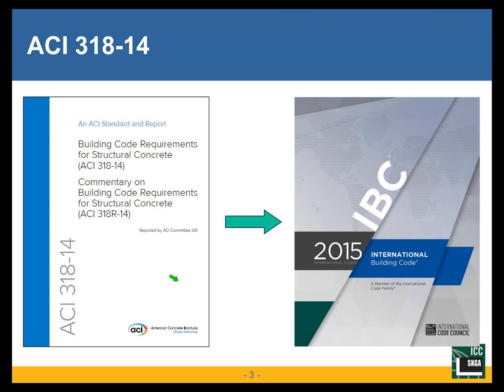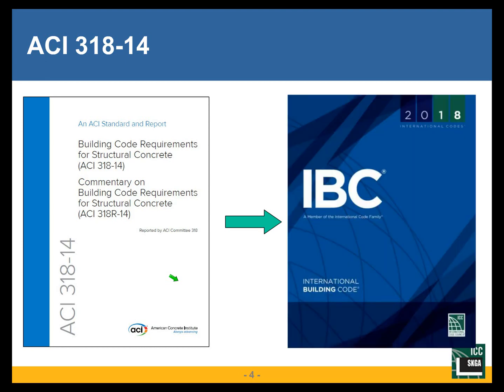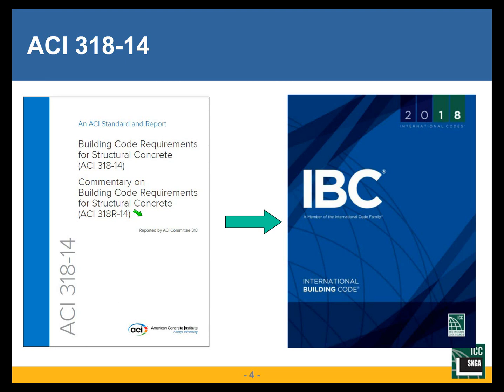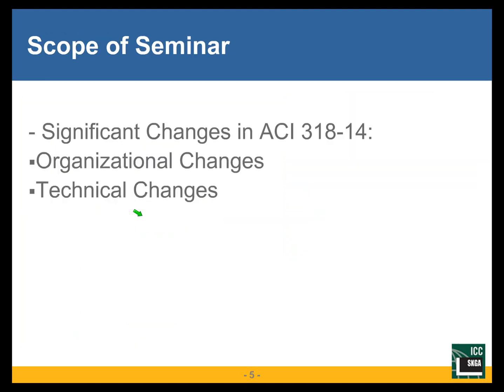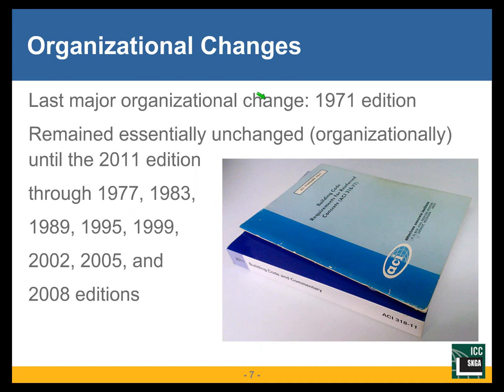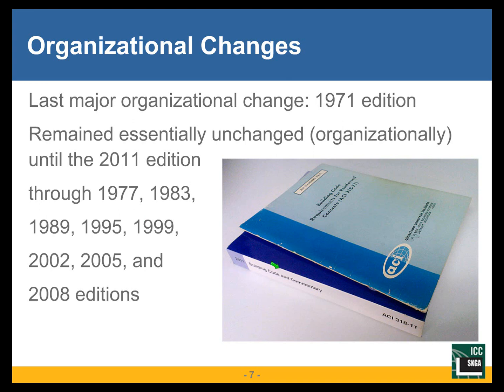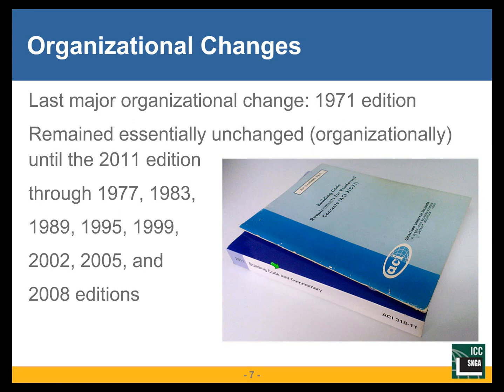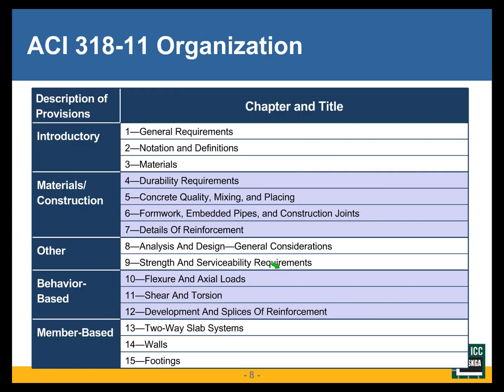Transitioning to ACI 318-14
For the full recording:
A significant part of this seminar is devoted to the complete reorganization of ACI 318, which has taken place from its 2011 to its 2014 edition, where it is now a member-based document. Toolbox chapters, new chapters, and reshuffled chapters are explained and clarity is provided so that engineers will be “ready to go” when they need to begin working with the 2014 standard. The adoption of ACI 318-14 by the 2018 IBC and the modifications made by the 2018 IBC to the provisions of ACI 318-14 are discussed in detail. In view of the effort involved in the reorganization, the initial expectation was that the number of technical changes in ACI 318-14 would be minimal. However, it did not end up that way. ACI 318-14 does contain a number of significant technical changes, some of the most important of which are found in Chapter 18, Earthquake Resistant Structures, and Chapter 19, Concrete: Design and Durability Requirements. The significant technical changes are discussed in detail in this web seminar.